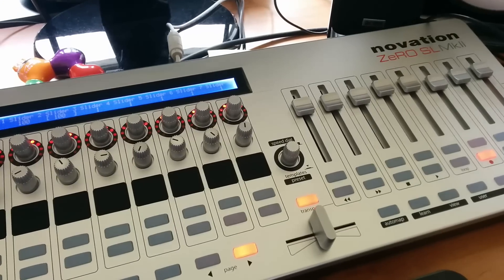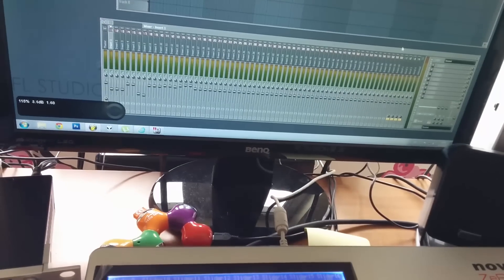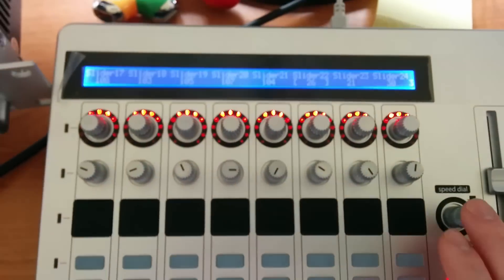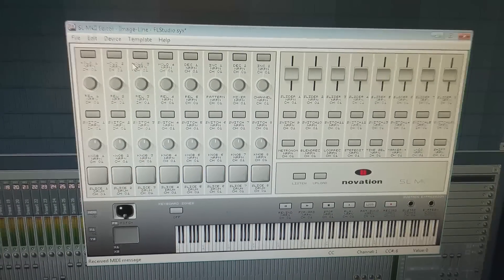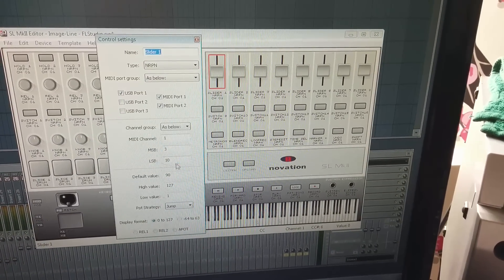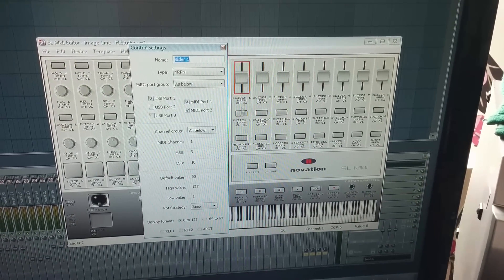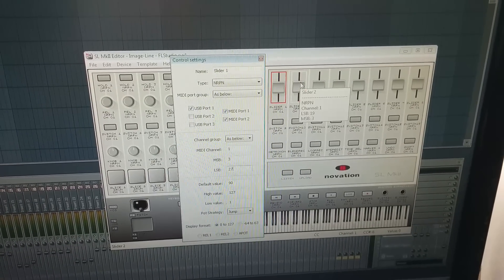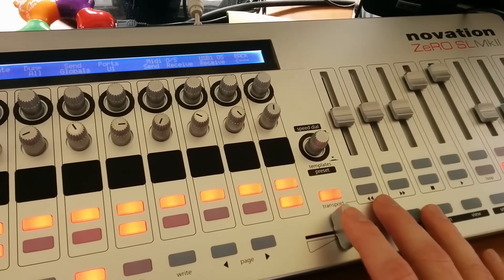Fl studio Novation Zero SL MKII Template programming part 1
Quick tutorial about how to create a nice template for SL MKII midi controller using it in FL studio. It shows how to export pre installed fl studio template to your pc, programm it with template editor.